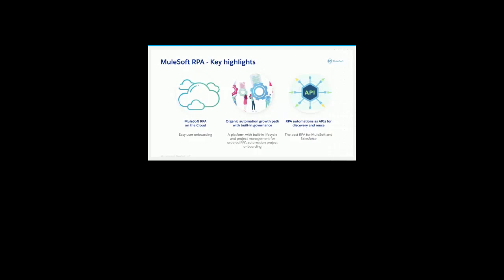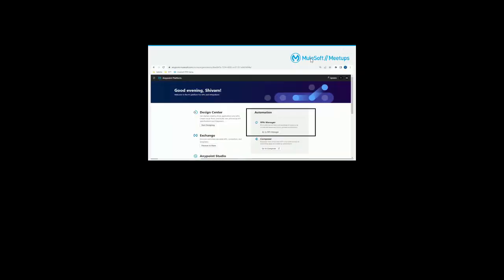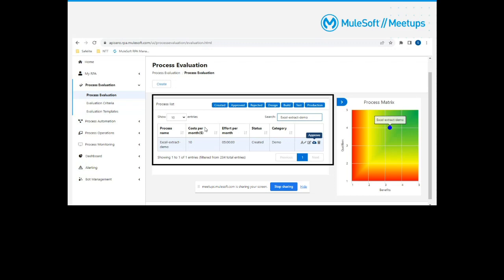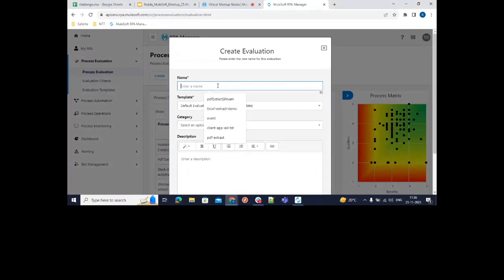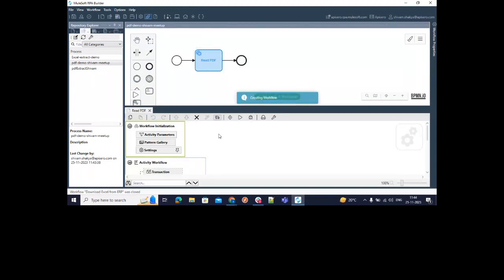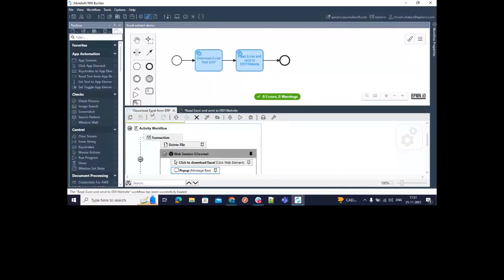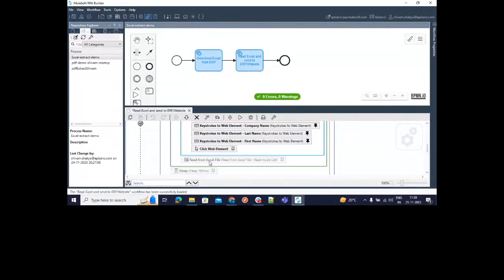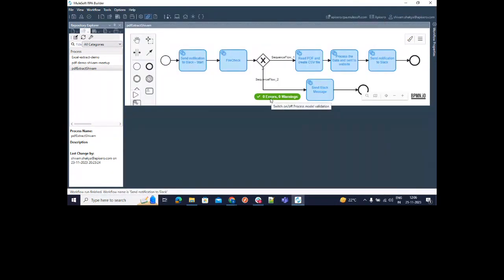Noida Mulesoft Meetup - Mule RPA - 25112023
- Mulesoft RPA
- HyperAutomation